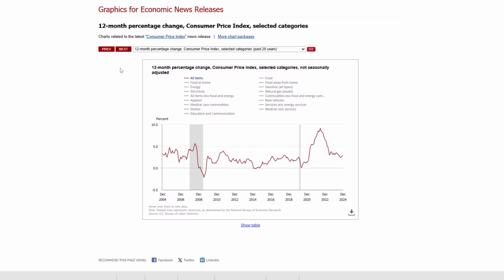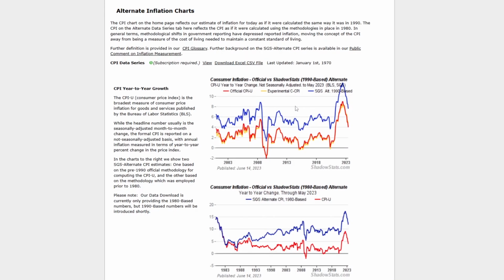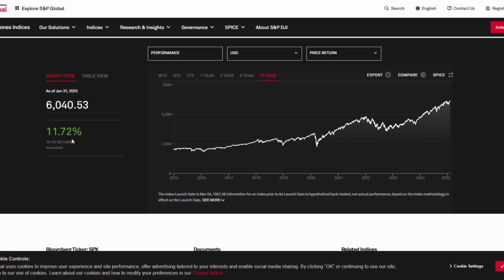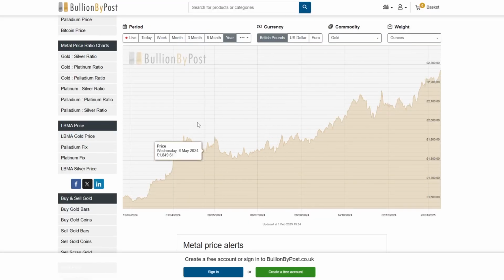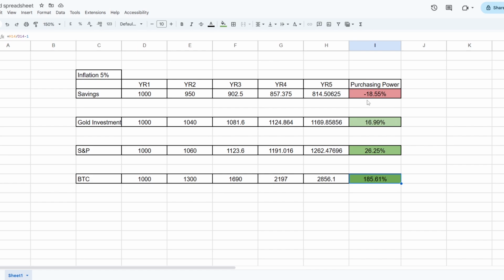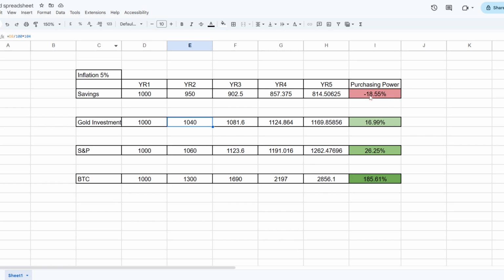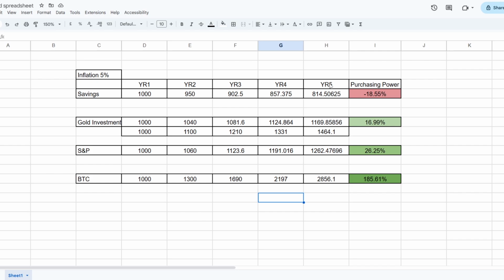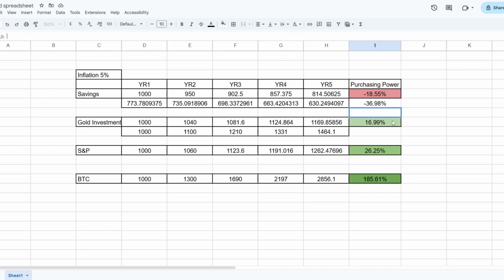How Inflation Affects Your Savings and Investment Strategies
Inflation isn't just a headline; it's a critical factor that can erode the value of your savings and investments. In this video, we explore how rising prices impact your financial strategies, from the purchasing power of your cash to the real returns on your investments. Learn about protective measures like investing in inflation-adjusted securities, diversifying your portfolio, and the importance of real interest rates. We'll also discuss how to adapt your investment approach in an inflationary environment to preserve your wealth.